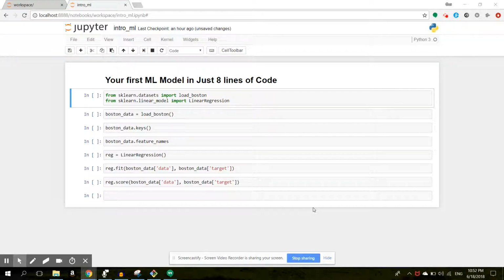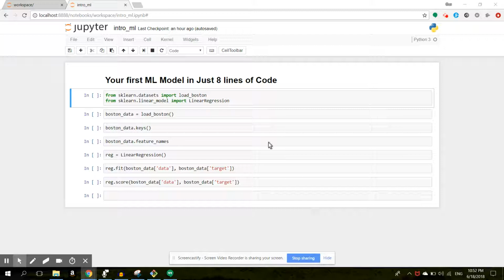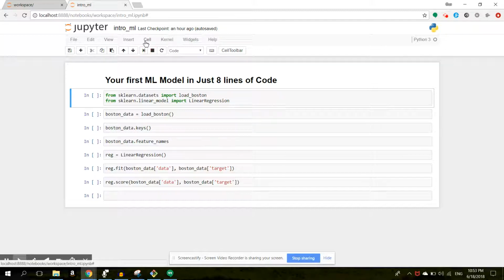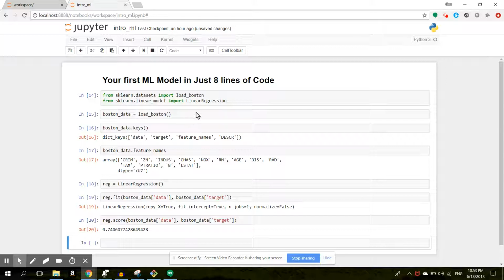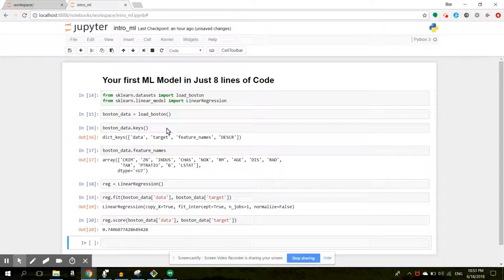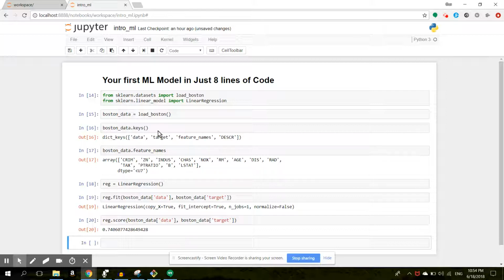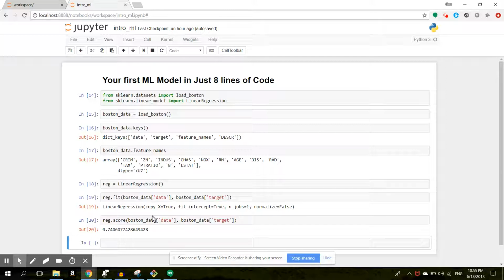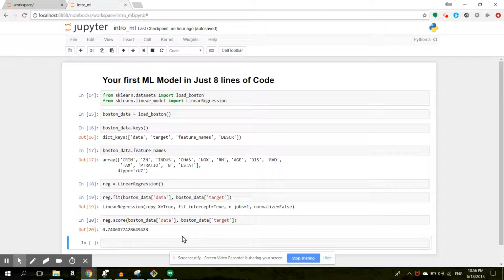Your First Machine Learning Model in Just 8 Lines of Code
If you want to explore Machine Learning but are unsure of how to get started, this video is for you. I'll show you how to use Python and the scikit-learn library to build a Machine Learning model in just 8 lines of code. Nothing fancy, no math, no nonsense - just a lightning fast, simple example you can use to get started with Machine Learning right now.